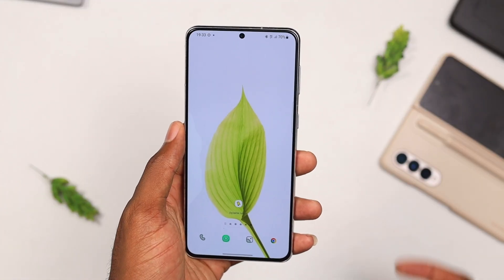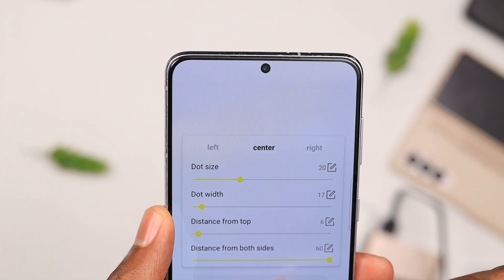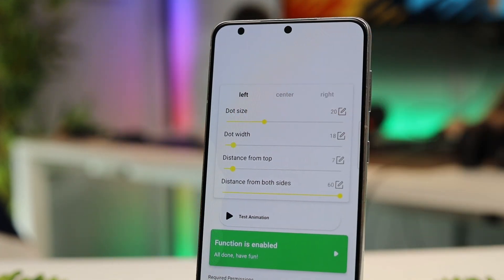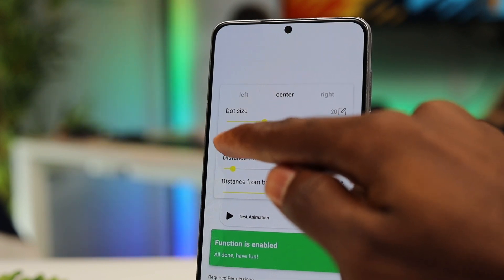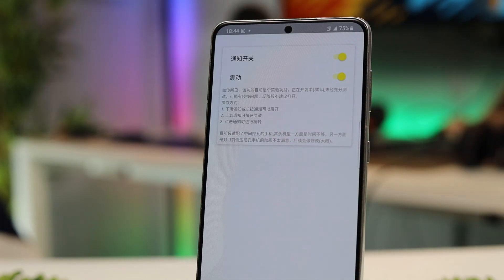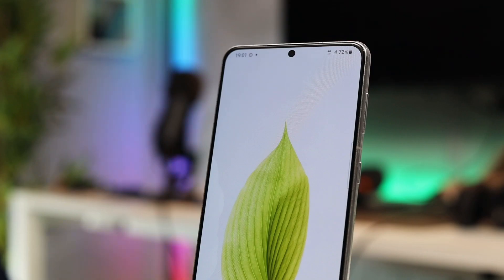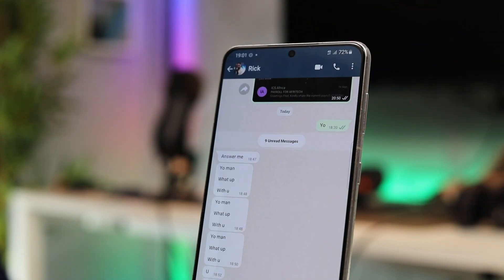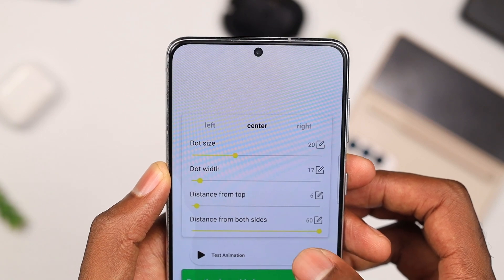How to Install Dynamic Island on Android // TOP BEST Android Apps // Must have android apps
How to Install Dynamic Island on Android